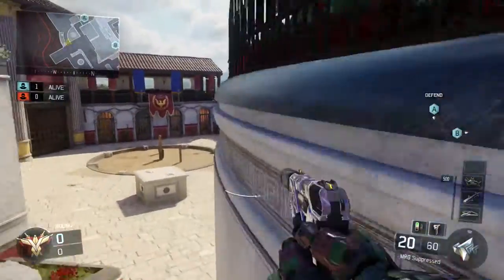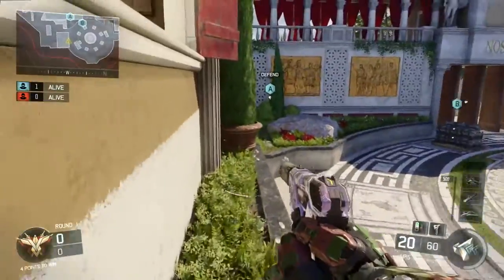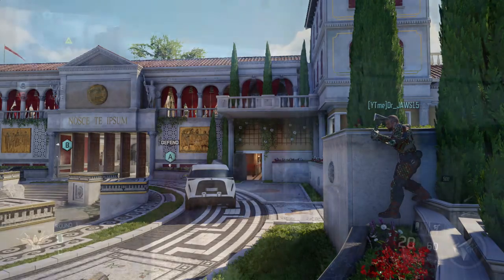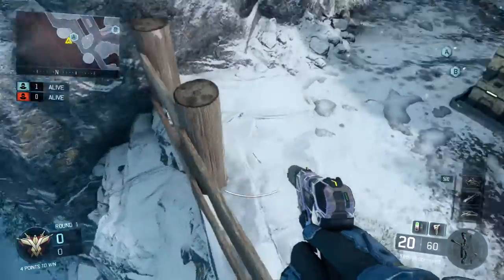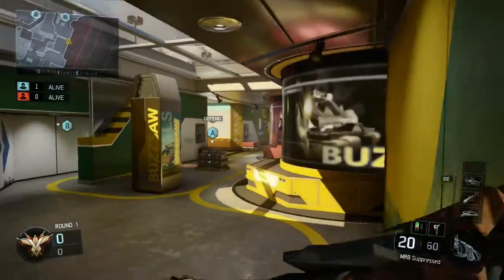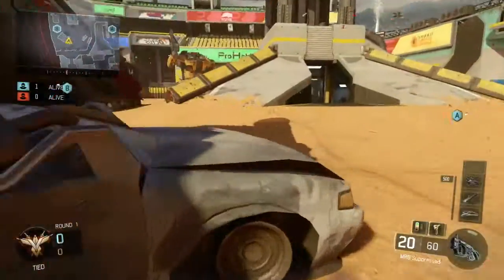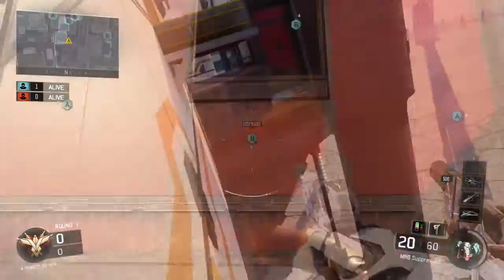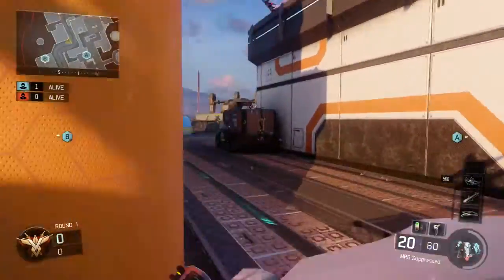Black Ops 3 - Ninja Defuse Spots For NEW Descent DLC 3 - Empire, Berserk, Rumble, Cryogen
Toodles